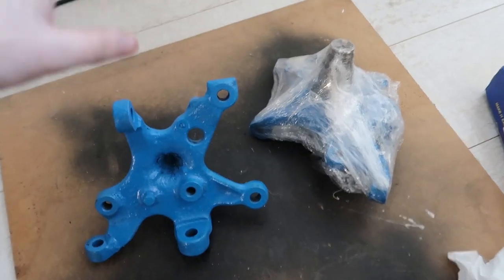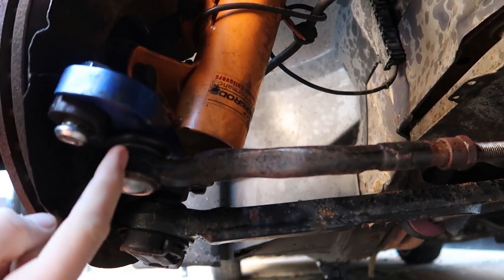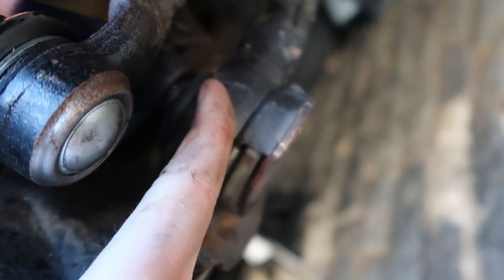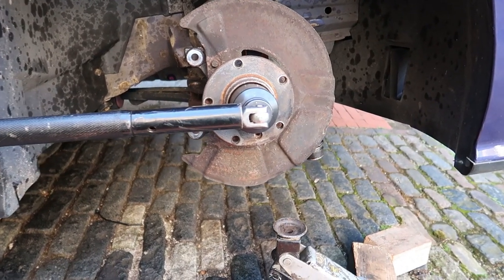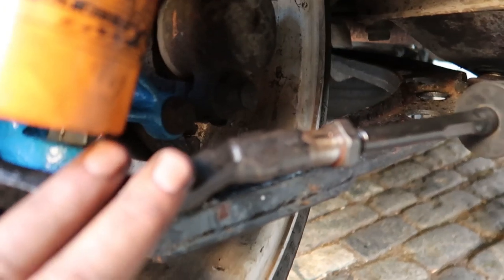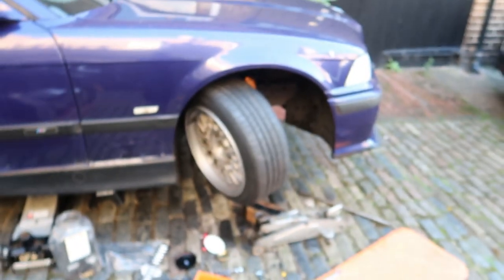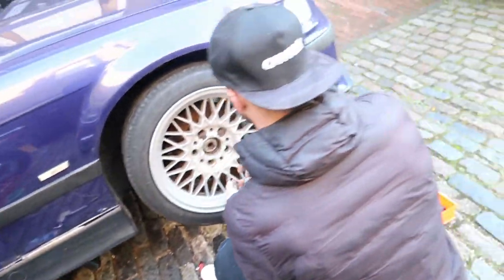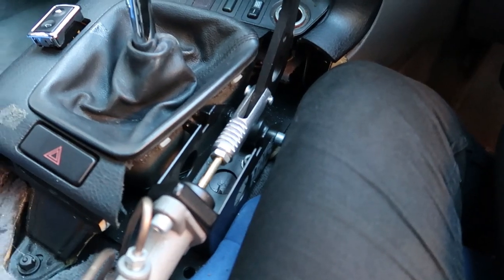BMW e36 Cheap Angle Kit Install! *Wizards of Lock*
In todays upload i install a wizards of lock angle kit on the e36, replacing the old ebay adaptors! Its so much better!